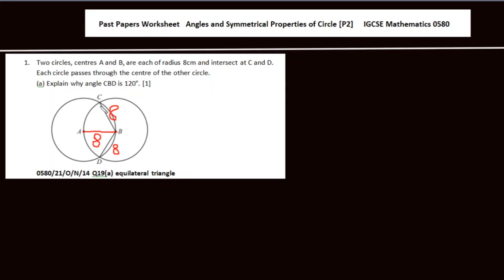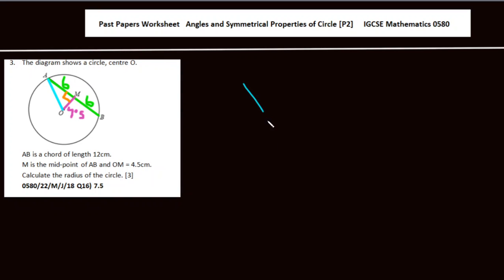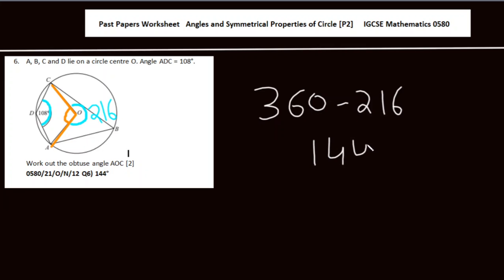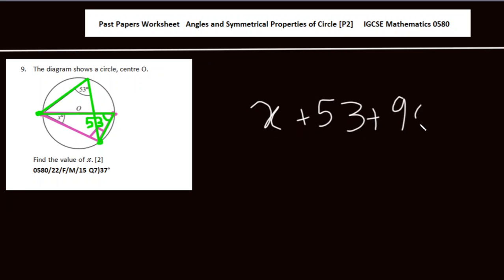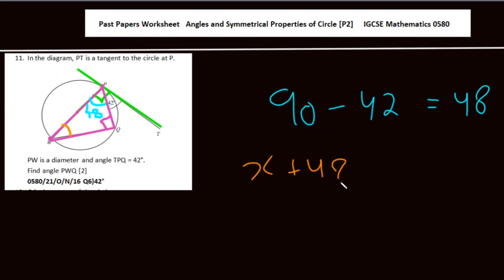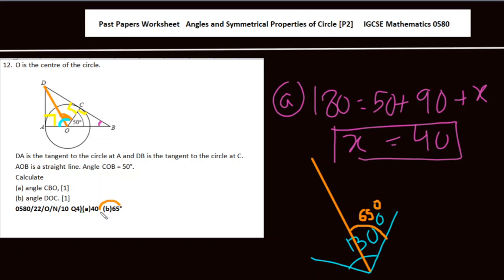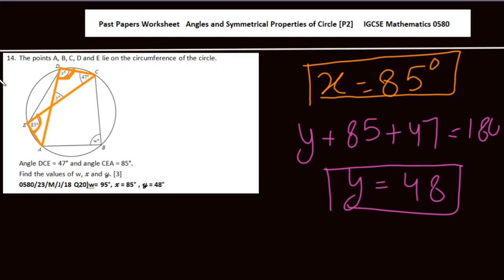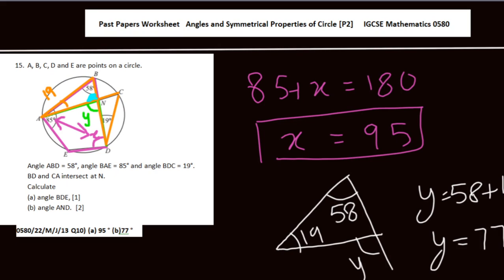IGCSE Math 0580 Topic 40(a)/50 Part 1/3 : Properties of Circles P2 [Worksheet in description]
VIEW WORKSHEET